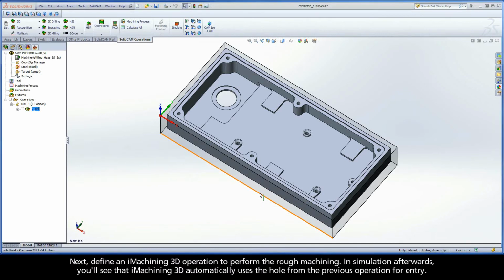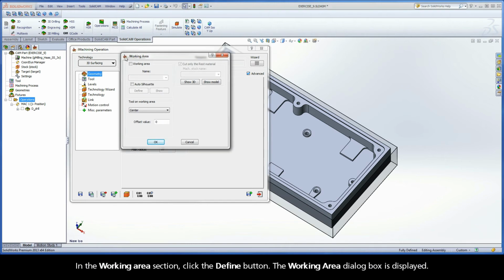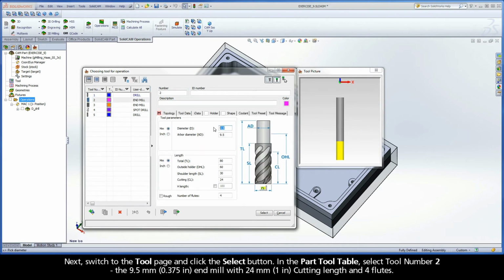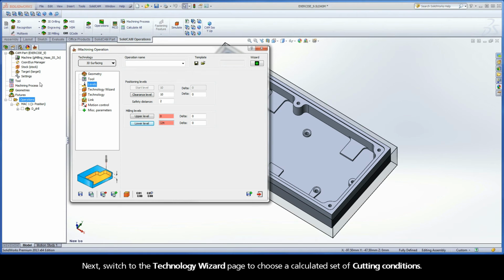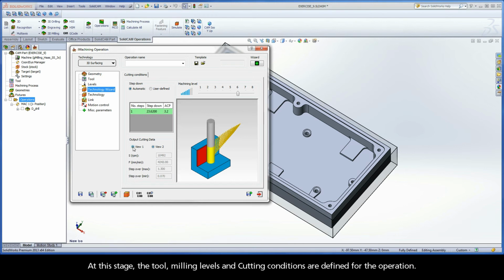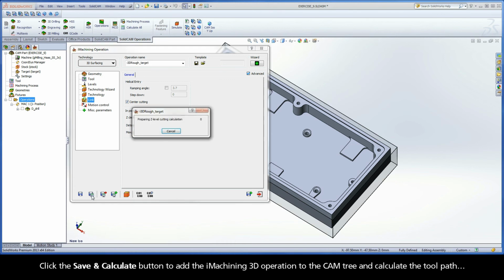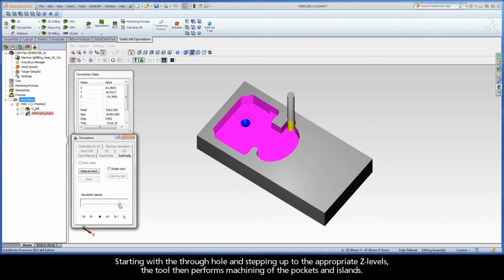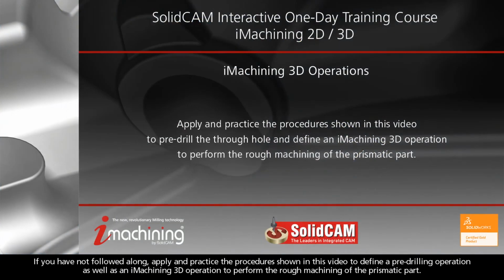SolidCAM iMachining Training Course - Exer #9: Define an iMachining 3D operation (rough machining)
This video is Step 2.2 in Exercise #9 of the Interactive Training Course for iMachining. An iMachining 3D operation is added to the CAM-Part and the rough machining is defined. The Updated Stock model generated after the previous Drilling operation is used to Cut only the Rest material. The Tool and Levels are selected; the optimal Cutting conditions are automatically generated by the Wizard.